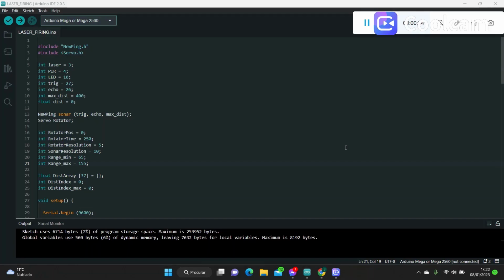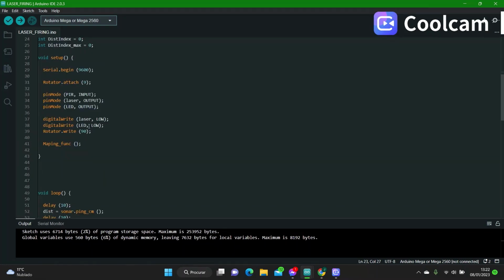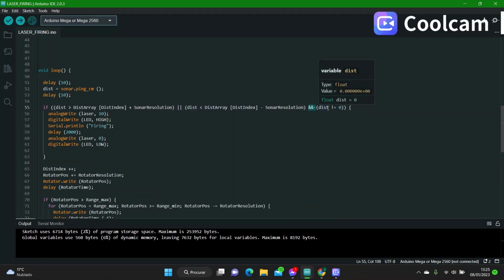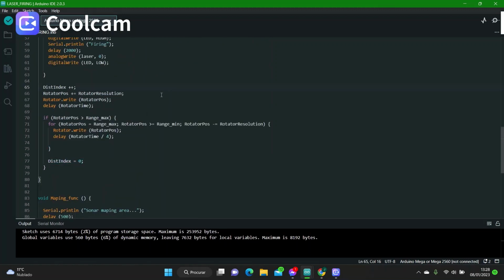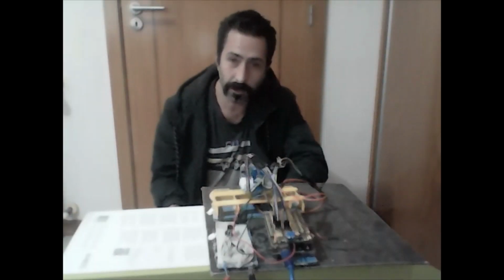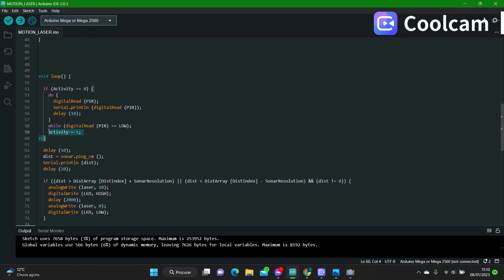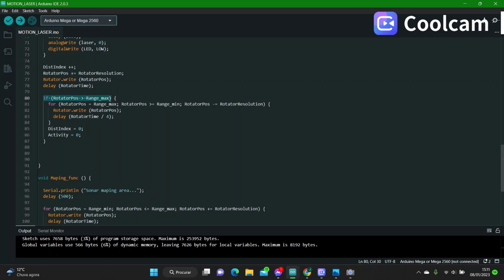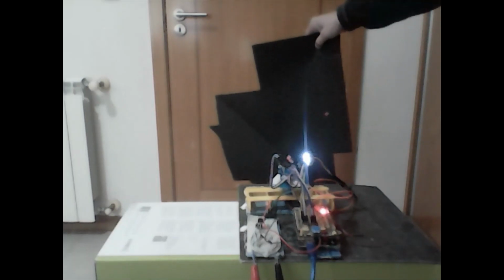Arduino Laser Turret. Parte 7, conclusion.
This is the final episode on the making of my Arduino laser turret. Upgrades are in the near future...